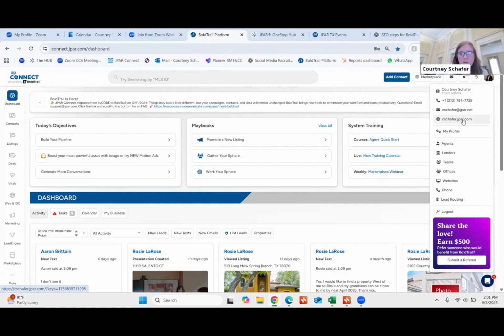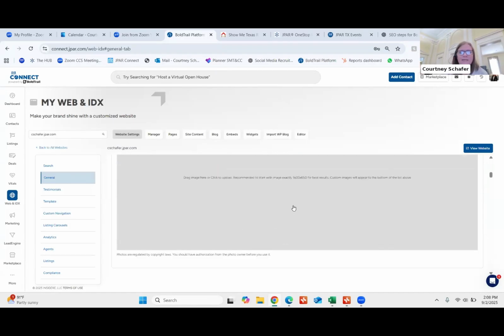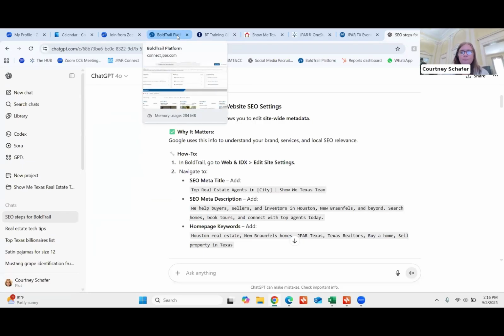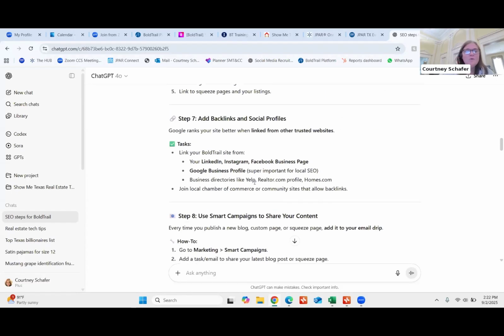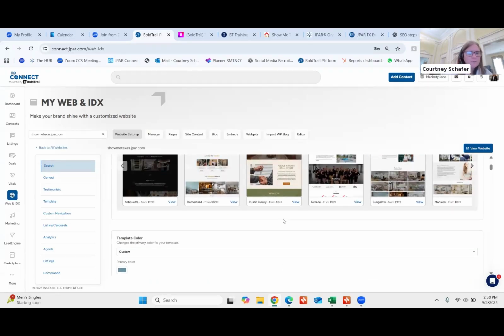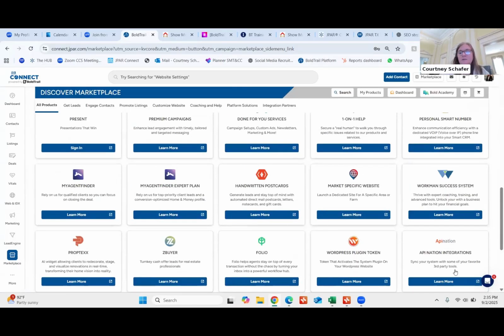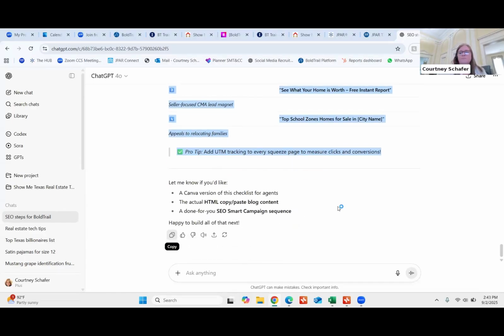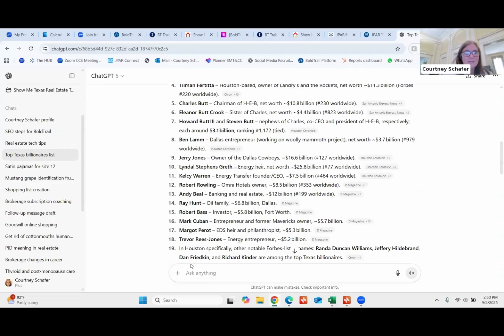Website settings BoldTrail